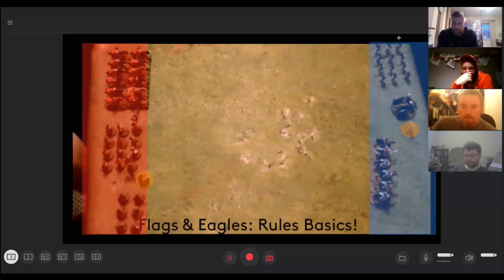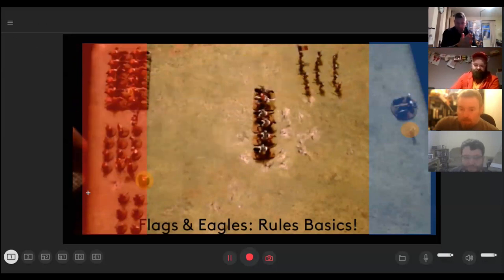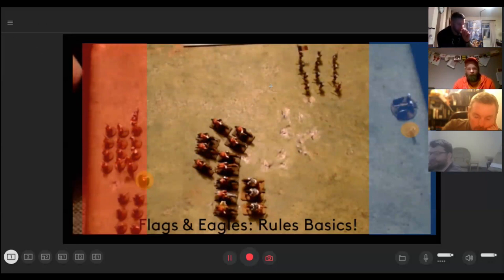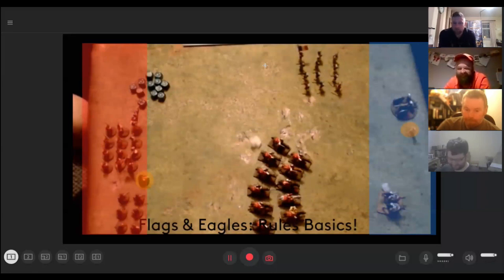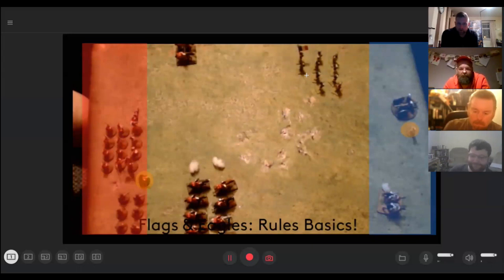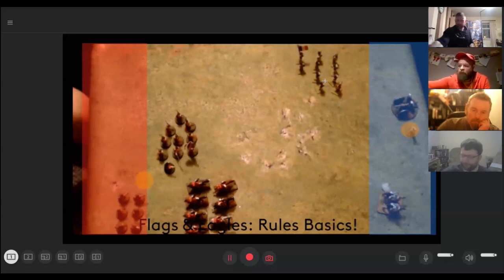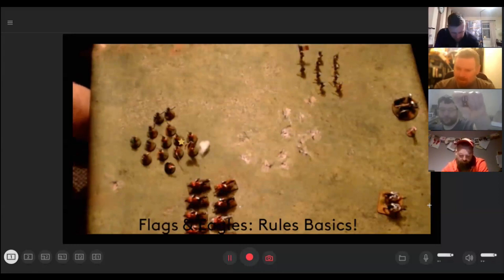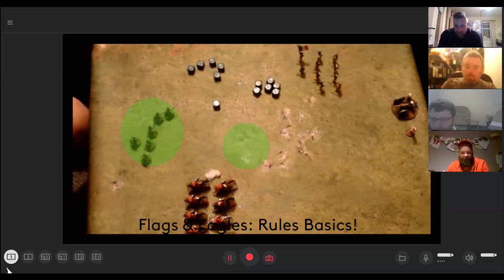Flags & Eagles Napoleonic Gaming: How to Play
Fancy learning a new game in under one hour? Well now you can!

Join Paul, Andy, Ian and Adam in a tutorial on how to play Flags & Eagles, a Napoleonic game based on the popular Rebels & Patriots game from Osprey Games.

Fight single and multi-player games up to company level engagements, in what we term flash points - panned and zoomed views of the thicket of the action on battlefields across Europe and beyond!

Join us on Saturday evenings for live online games!

Paul @ Bastion Games